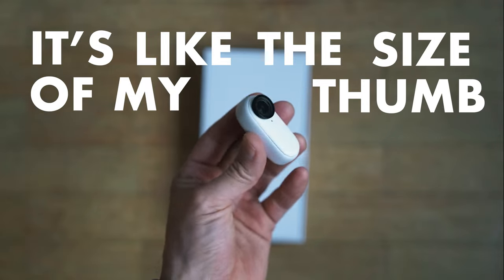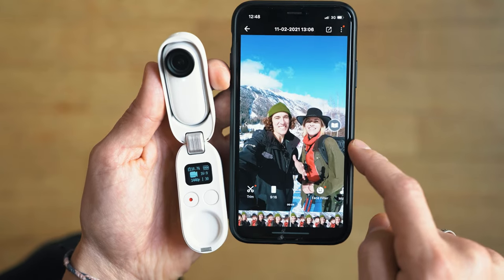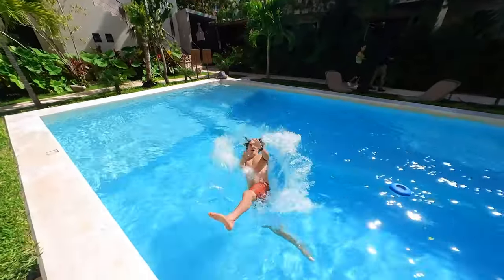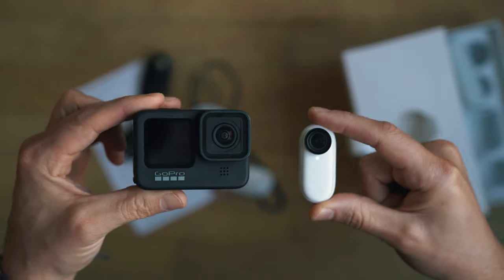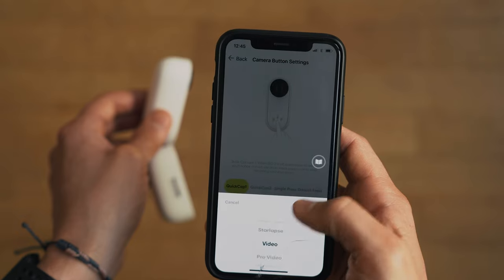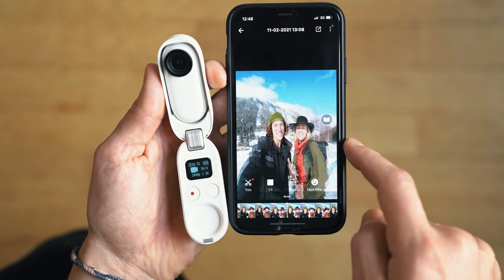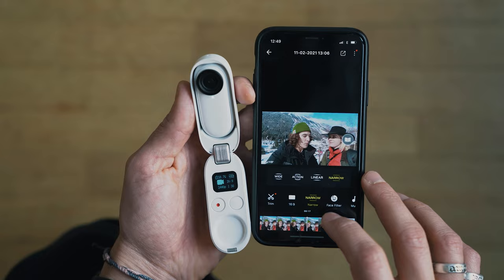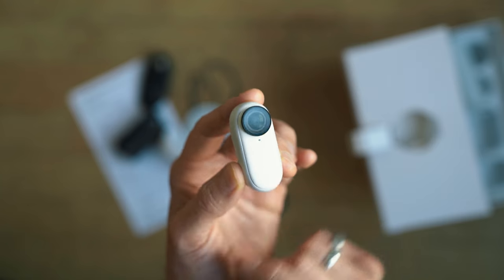It's TINY! but is it better than a GoPro? | Insta360 GO 2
Insta360 GO 2

Insta360 GO 2 - First Impressions // Jake Rich Travels

In this video Jake Rich reviews the brand new Insta360 Go 2. Jake Rich shares his first impressions and experiences using one of the world's smallest action cameras for creating travel films & social media content.

Insta360 Go 2 boasts quite a large upgrade from its former, the insta360 Go, both tiny form factor cameras designed to be mounted anywhere. The Go 2 has impressive image stabilization, image quality and colours with an easy AI 'smartphone-first' editing workflow. Go 2 is waterproof up to 13 ft (4m) and offers the ability to replace its front single-lens screen if damaged.

This tiny camera packs quite a lot in & is perfect for the mobile creator!

00:00 Intro
01:45 unboxing Go 2
03:06 extra mounting options
03:31 charge case
04:04 the only button on the camera
04:32 three favourite things
06:12 areas for improvement
09:20 final thoughts